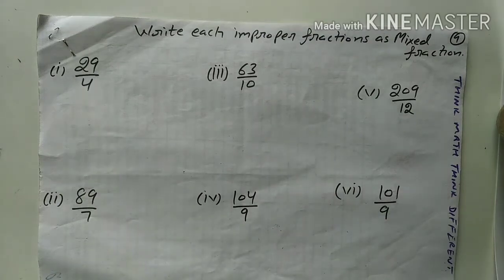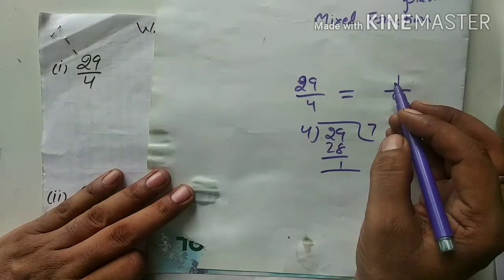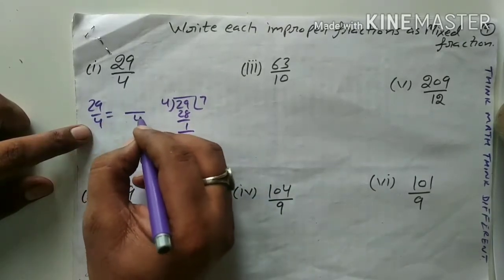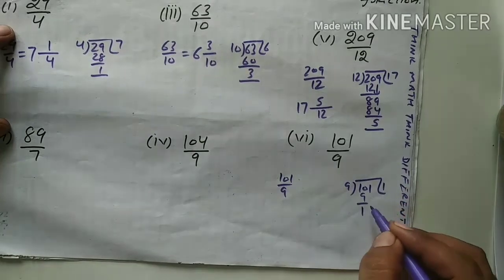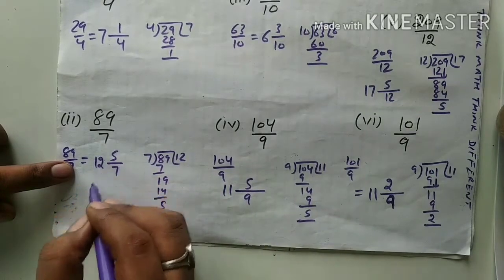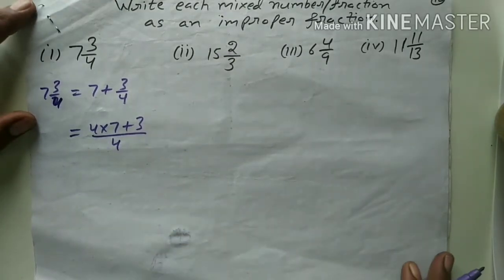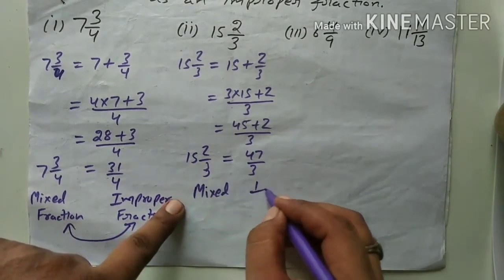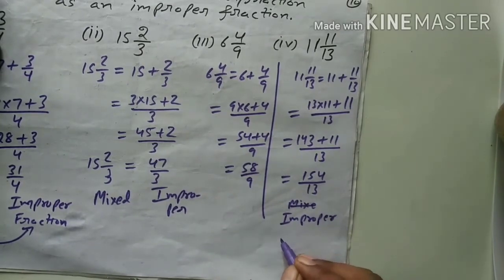What is Improper and Mixed fraction | How to convert mixed fractions to improper Fractions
How to convert mixed fraction to improper fractions and improper fractions to mixed fraction
Improper Fraction ko Mixed Fraction Kaisey banye | How To Convert Mixed Fraction to Improper Fraction @thinkmaththinkdifferentzra800
Improper Fraction|
Mixed Fractions| Basics of Fractions| Methods of Fractions
Fill ups in Fractions| Difficult Fractions| Fractions in CBSE| Fractions in ICSE | Mathematics and Fractions
Test of Mixed Fractions
Home work of Fractions I
Love e Fractions
Identify the Fractions
quickest method to conver fractions
ICSE board maths
This video will help you to understand the meaning and basic concepts of Fractions in Maths.